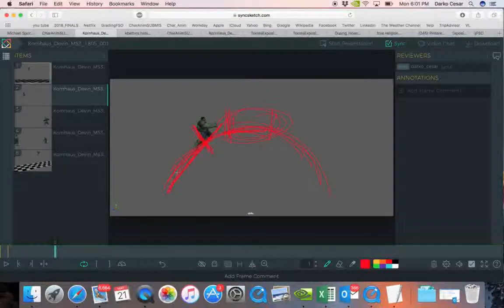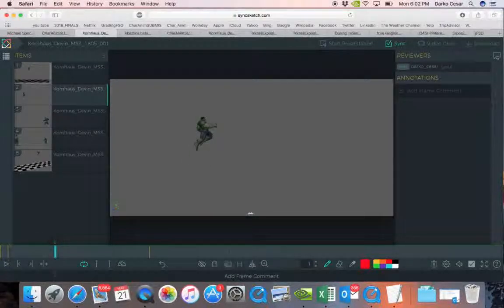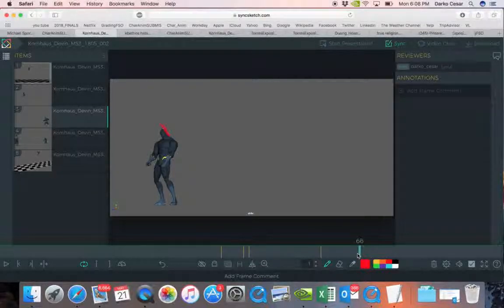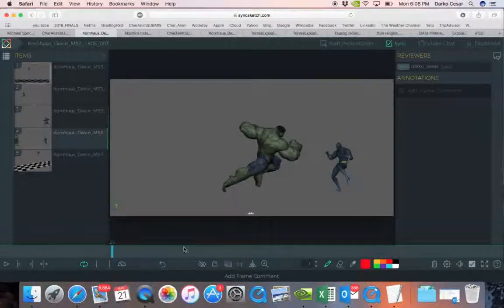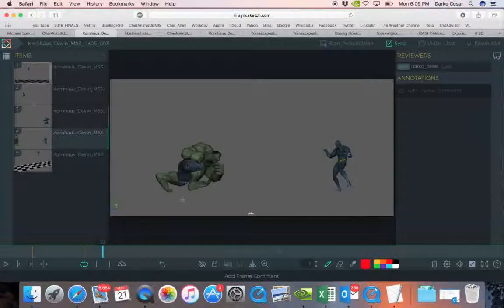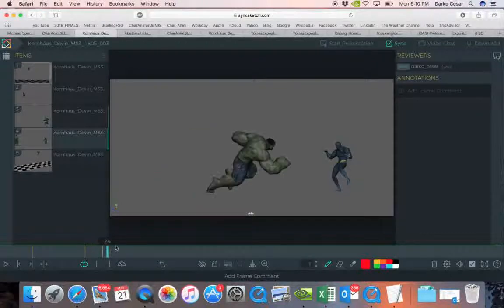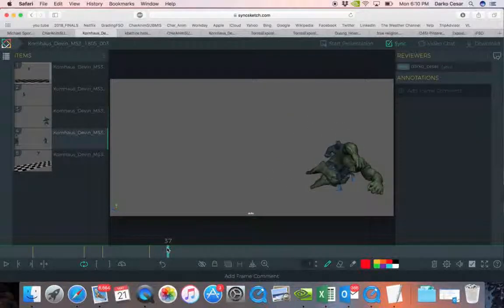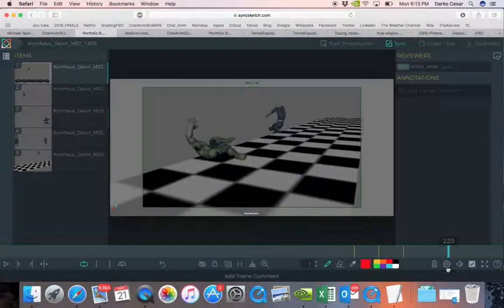Devin Kornhaus CA6 W#